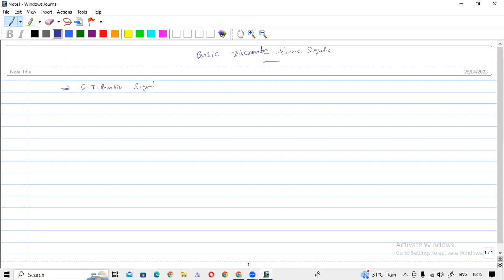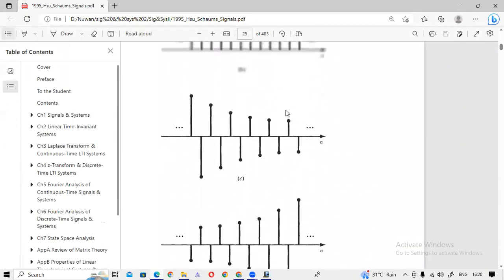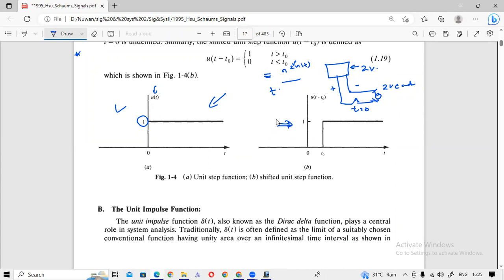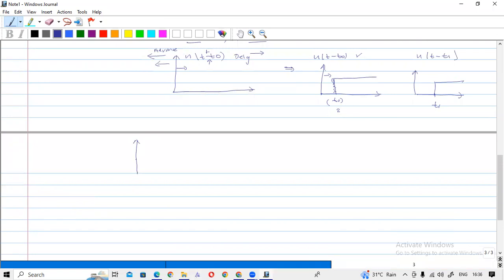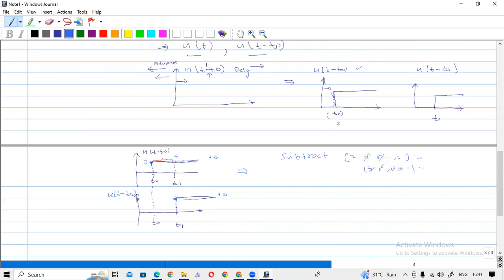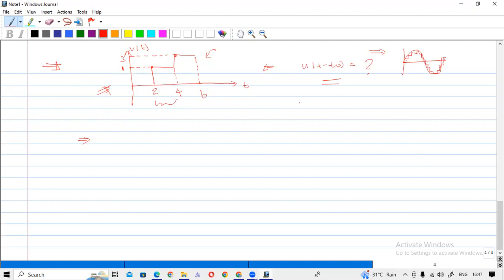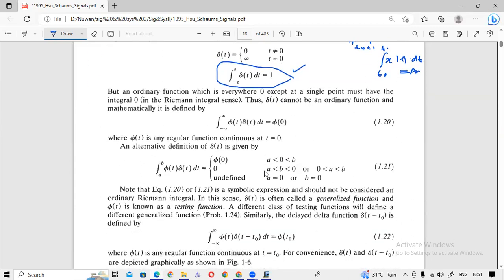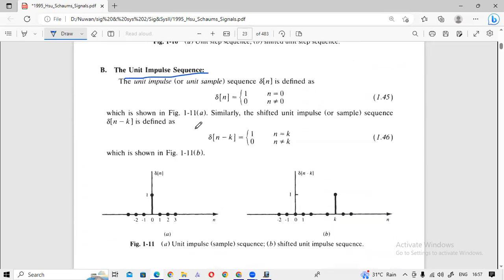DSP for Tech_Lecture 3